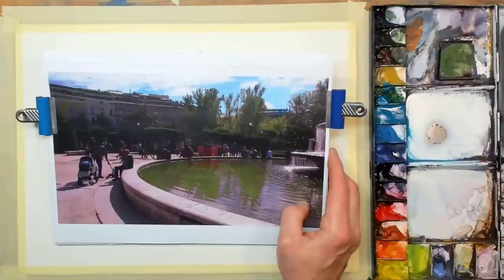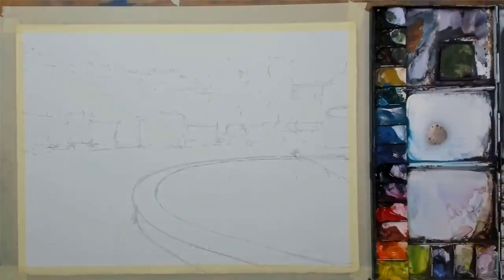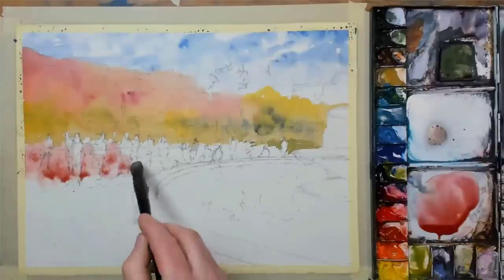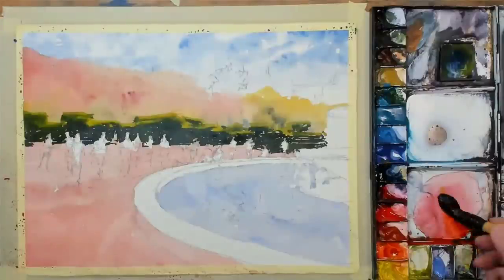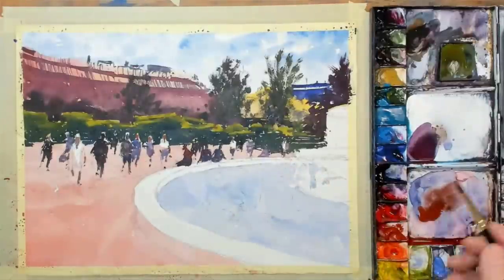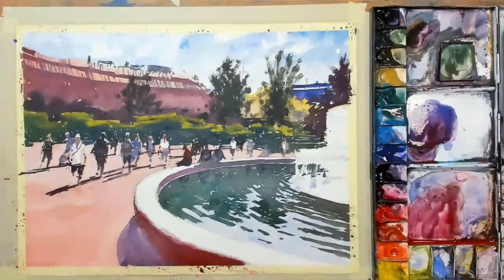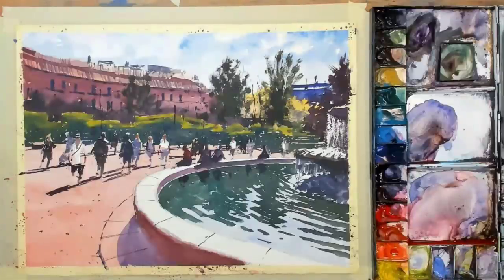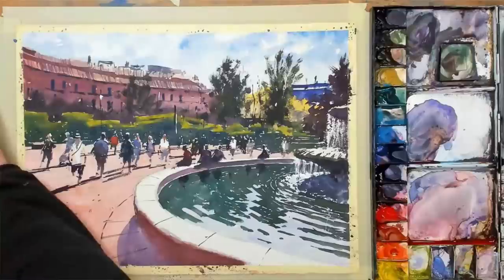FULL WATERCOLOR DEMO: Pool and Fountain in a Madrid Park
This video features:
- Composition
- Drawing skills
- Various watercolor techniques
- Questions from Attendees